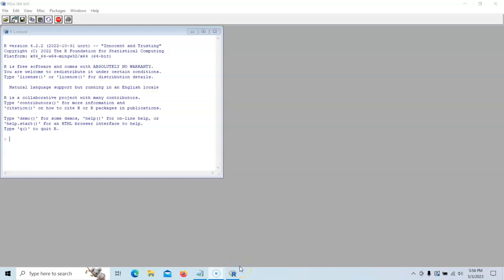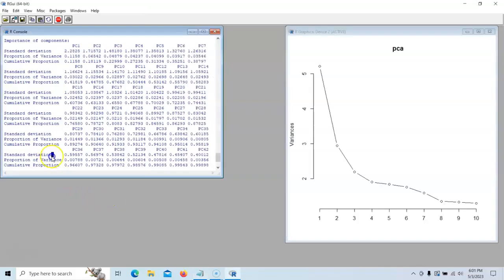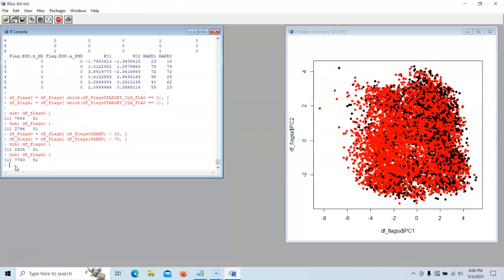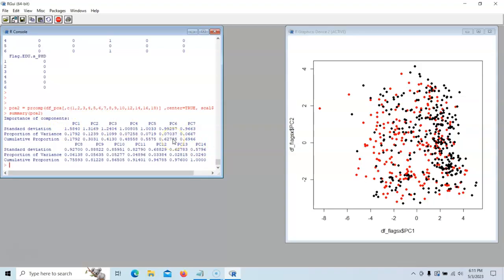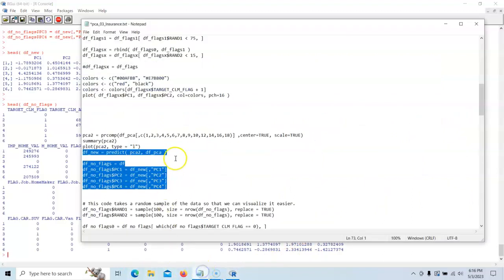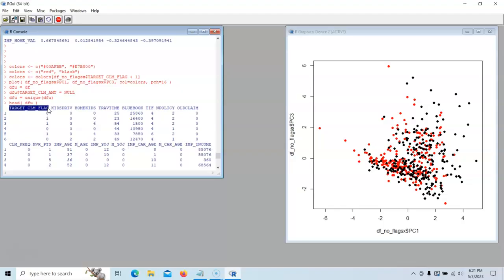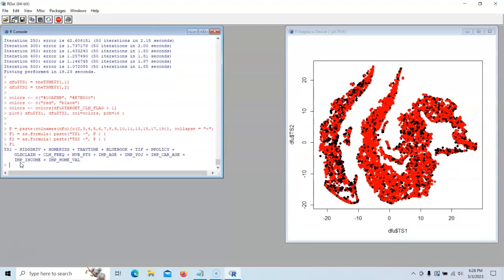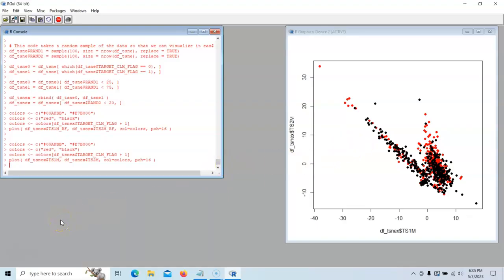IW5213-3W7- 5 PCA tSNE Insurance Example 34 minutes